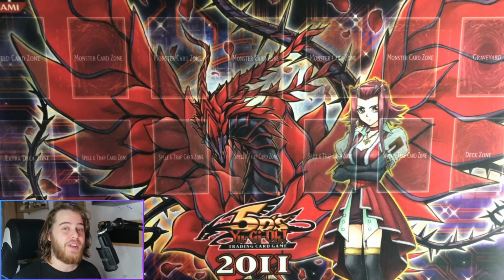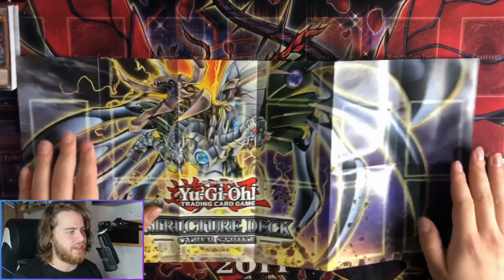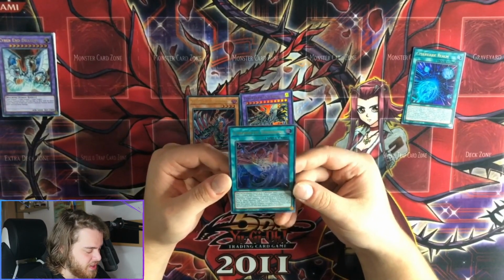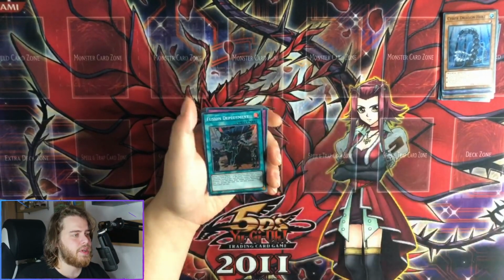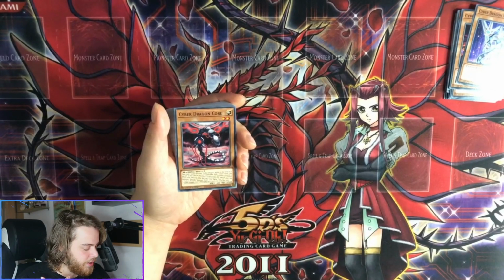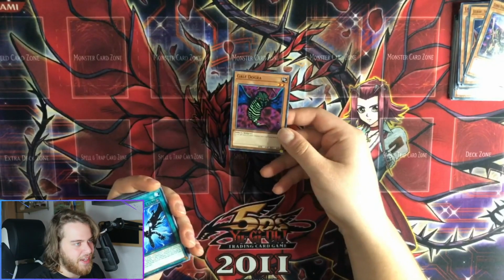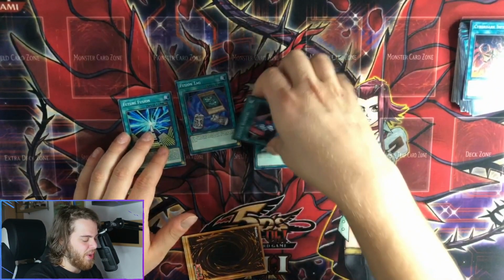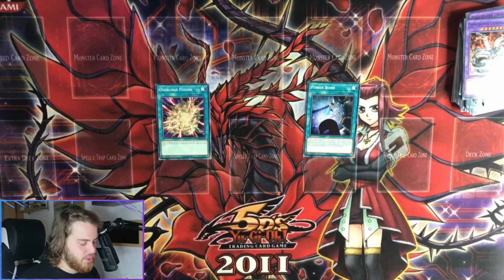Yu-Gi-Oh! NEW! Structure Deck Cyber Strike Opening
What's up you BEAUTIFUL people!!
Yu-Gi-Oh! NEW! Structure Deck Cyber Strike Opening video!
Is the cyber strike the best structure deck ever printed?